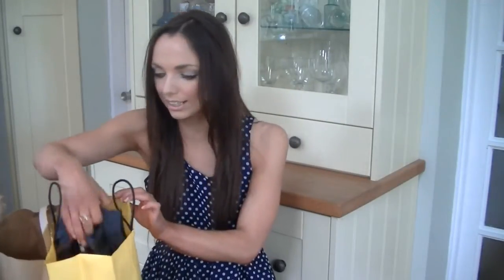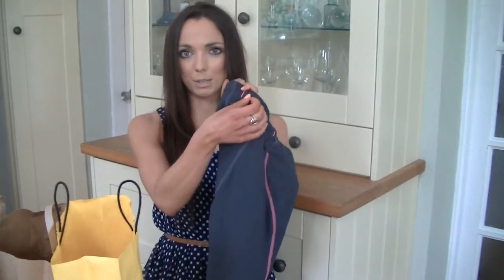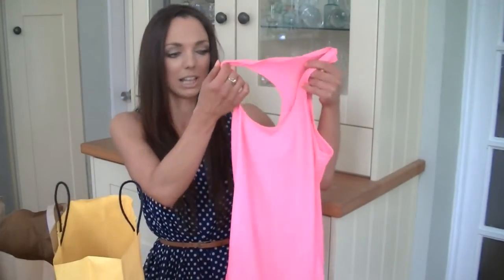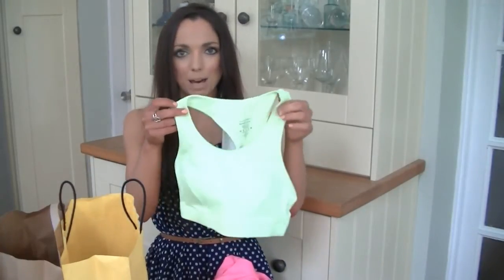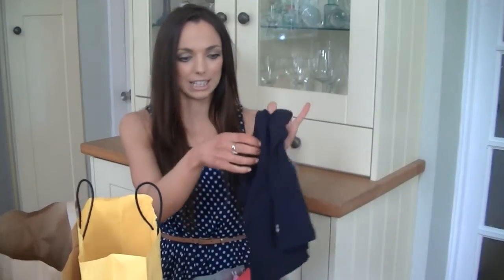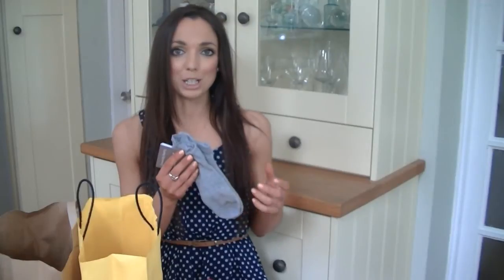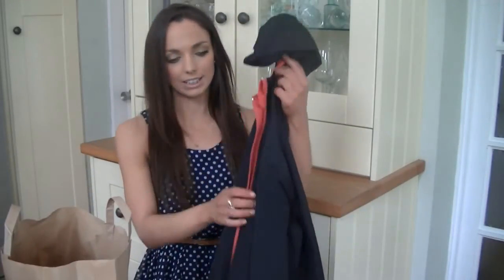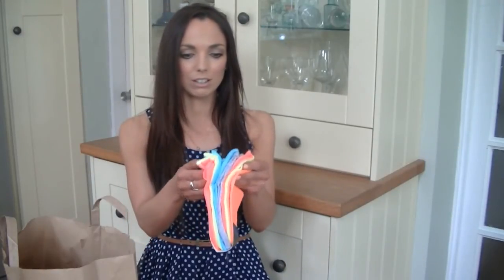My Sweaty Betty & Primark Fitness Haul!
This video is a bit different to my usual nutrition tips & healthy recipes so I hope you still like it!

ABOUT ME

LINKS!